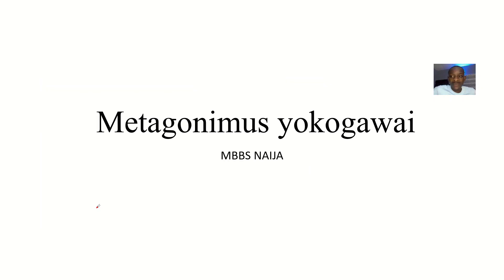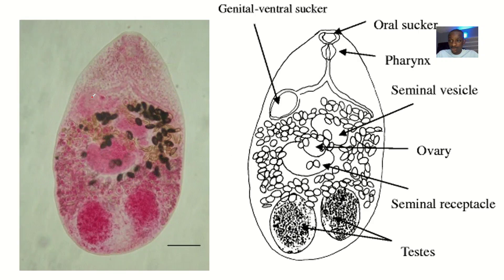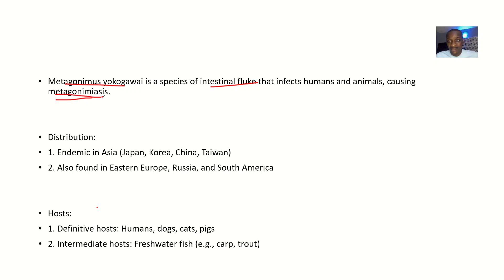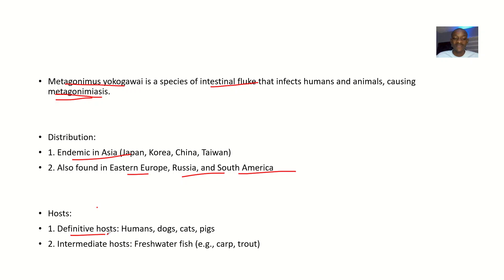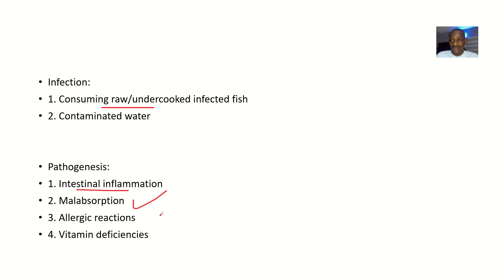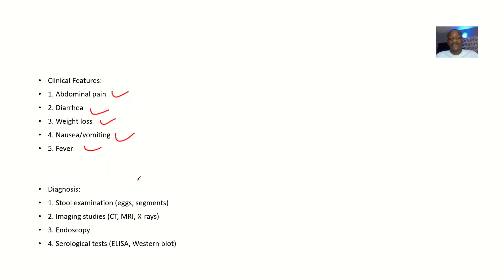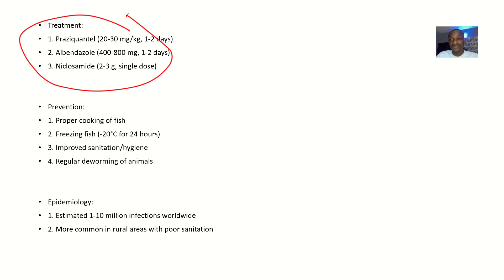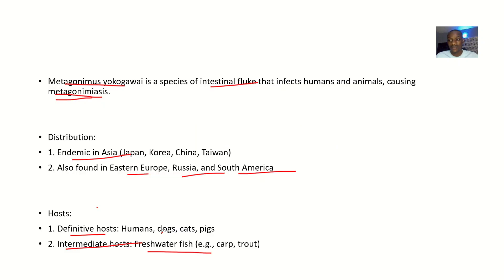Metagonimus Yokogawai ; Life cycle, Transmission, Metagonimiasis Disease, Symptoms, Diagnosis, Treat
Metagonimus yokogawai is a parasitic flatworm (trematode) that causes metagonimiasis, an intestinal infection.

Morphology:

1. Length: 1-2 mm
2. Width: 0.5-1 mm
3. Thickness: 0.2-0.5 mm

Lifecycle:

1. Eggs shed in feces of infected host
2. Eggs hatch in water, releasing miracidia
3. Miracidia infect freshwater fish (intermediate host)
4. Cercariae develop in fish muscles
5. Humans ingest infected fish (raw, undercooked)
6. Adult worms mature in small intestine

Transmission:

1. Consuming raw/undercooked contaminated fish
2. Contaminated water

Symptoms:

1. Diarrhea
2. Abdominal pain
3. Nausea/vomiting
4. Weight loss
5. Fatigue
6. Intestinal bleeding

Diagnosis:

1. Stool examination (eggs)
2. Endoscopy with biopsy
3. Imaging studies (CT, MRI, X-rays)
4. Serological tests (ELISA, Western blot)

Treatment:

1. Praziquantel (10-20 mg/kg, single dose)
2. Albendazole (400-800 mg, 1-2 days)
3. Niclosamide (2-3 g, single dose)

Prevention:

1. Proper cooking of fish
2. Freezing fish (-20°C for 24 hours)
3. Improved sanitation/hygiene
4. Avoiding contaminated water

Complications:

1. Intestinal obstruction
2. Malabsorption
3. Allergic reactions
4. Secondary infections

Epidemiology:

1. Endemic in East Asia (Japan, Korea, China)
2. Estimated 1-2 million infections worldwide